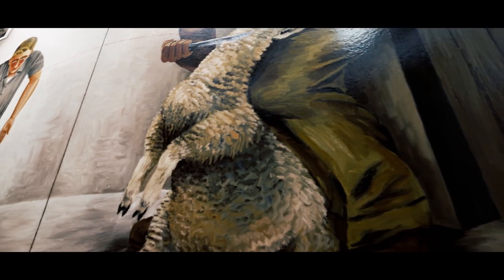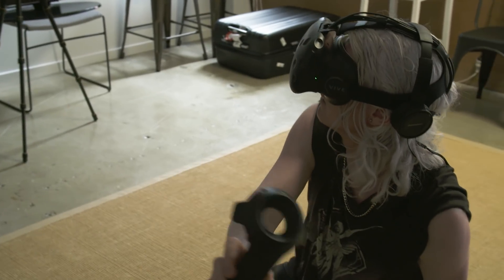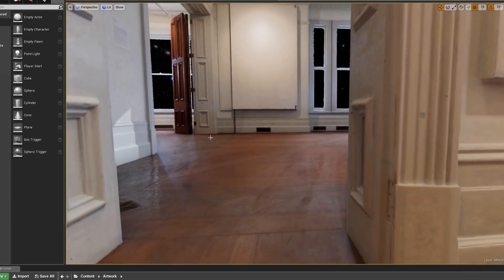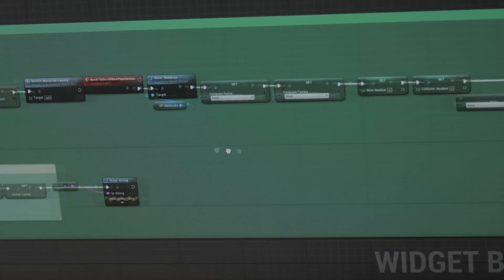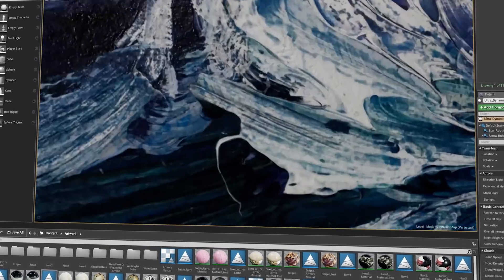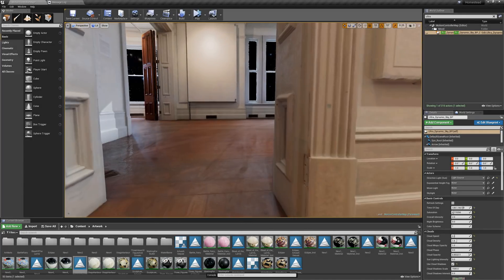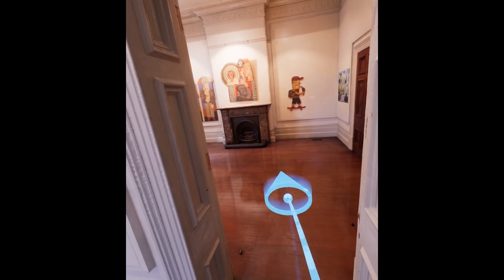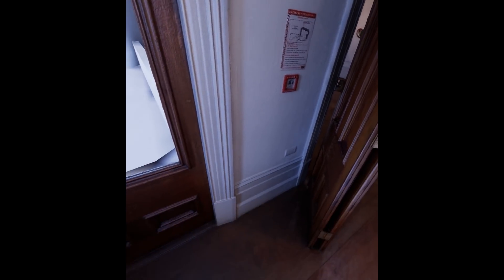Unreal Engine Preserves New Zealand Culture with Hyper-Real Imagery | Project Spotlight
How real can virtual reality get? Simon Che de Boer talks about RealityVirtual’s quest to create real-time VR experiences of New Zealand’s cultural icons from high-resolution 3D scans and photographs that capture more detail than the naked eye can perceive. RealityVirtual uses Unreal Engine and NVIDIA’s technology to process these huge datasets and make VR experiences that stand up to super-close scrutiny.